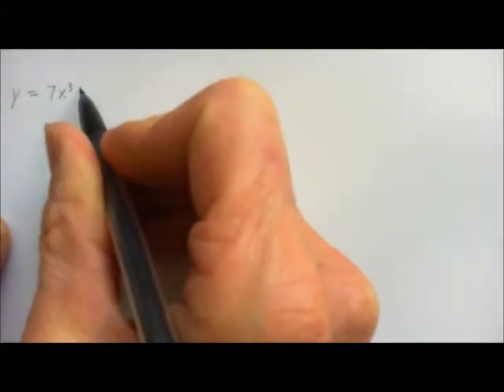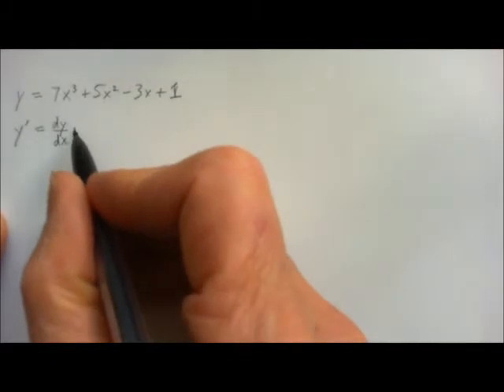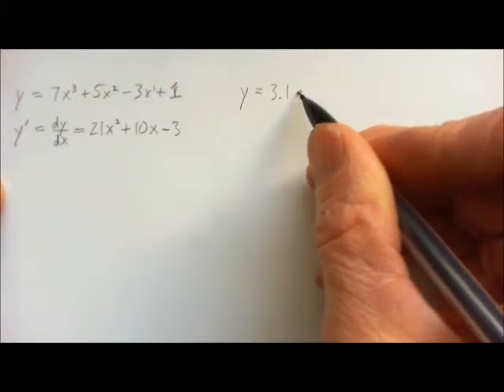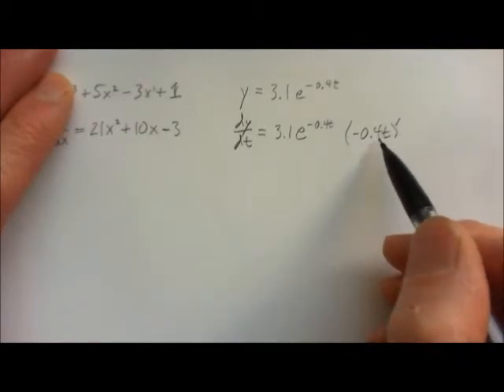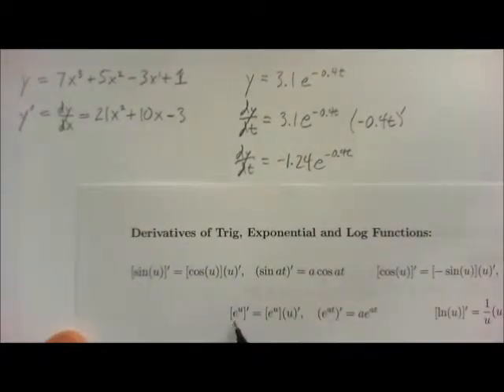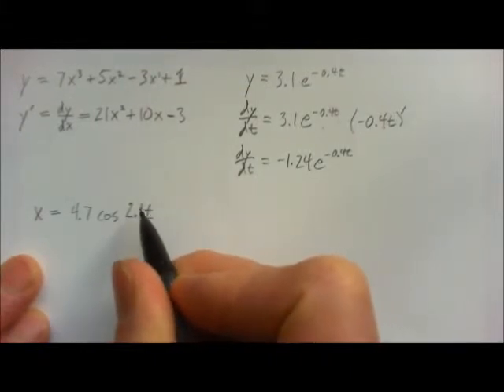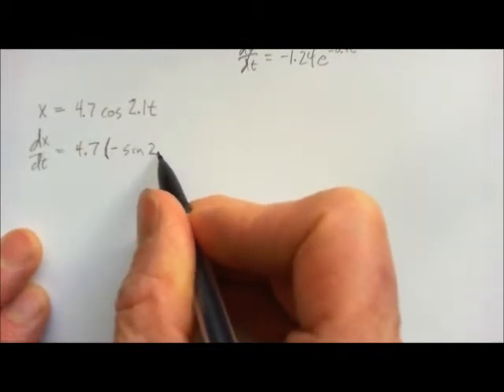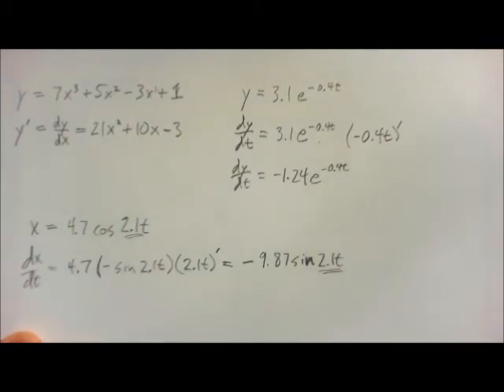Derivative Review 1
A review of derivatives for a differential equations course.